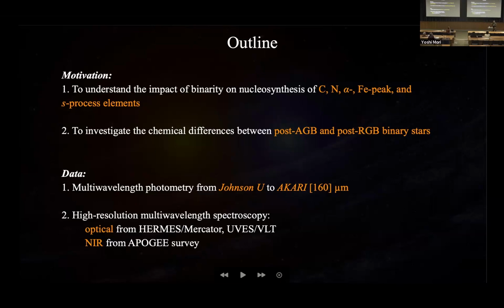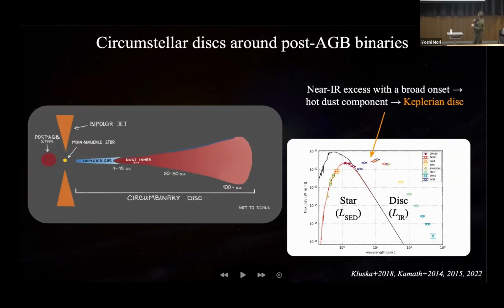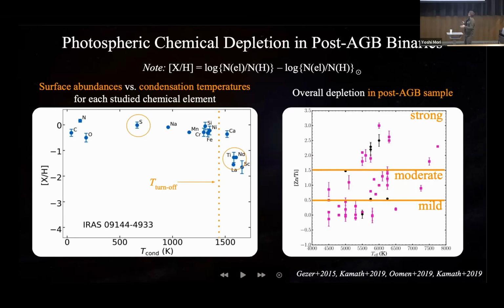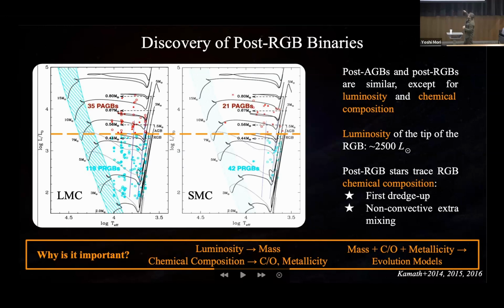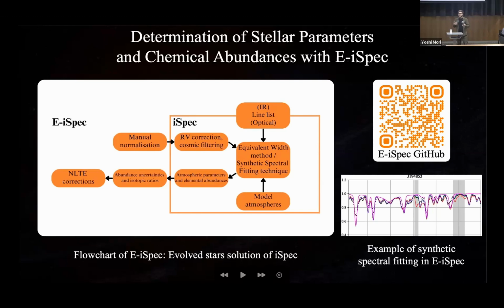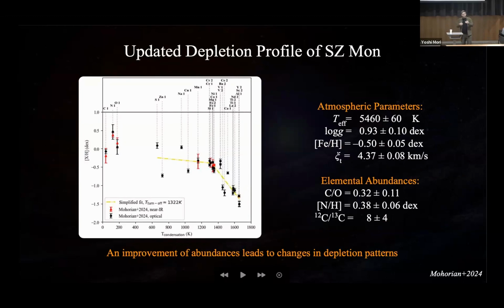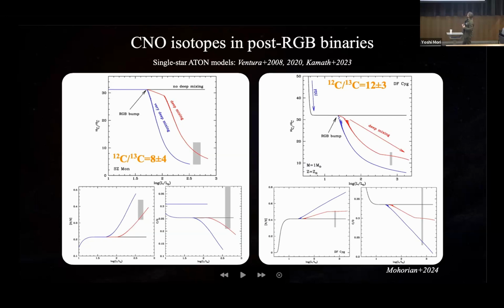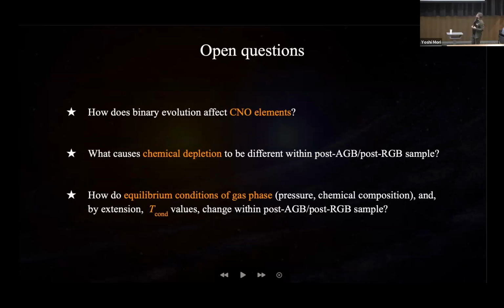ACES Chemical depletion in evolved binaries with second-generation protoplanetary discs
Maksym Mohorian
Macquarie University, Australia
Binary interaction significantly influences the chemical evolution of low- and intermediate-mass
stars, a phenomenon integral to our understanding of evolved stars. Within this framework,
post-AGB/post-RGB binary stars (of A, F, G, and K spectral types) with circumbinary discs
exhibit intriguing photospheric chemical depletion, notably marked by a depletion of refractory
elements (e.g., Al, Fe, Ti, s-process elements) relative to volatile elements (e.g., S, Zn, Na, K).
The underlying mechanism driving this depletion remains not yet fully understood, but it likely
stems from the chemical fractionation of gas and dust within the circumbinary disc, followed by
the re-accretion of pristine gas onto the primary star. Recent observational studies have shown
that these circumbinary discs are similar to the protoplanetary discs (PPDs) around young stars
in terms of infrared excess, Keplerian rotation, and dust mineralogy. Notably, a subset of post-
AGB/post-RGB binary stars hosts “transition” discs characterised by large inner cavities similar
to those observed in PPDs, suggesting the potential presence of a giant planet carving a hole in
the disc. To further investigate the chemical depletion process in these targets, we conducted a
detailed chemical abundance analysis of all known transition disc systems, totaling 12 in both
the Galaxy and the Large Magellanic Cloud (characterised by moderate-to-high mid-infrared
excess and substantial depletion efficiency [S/Ti] greater than 1.3 dex). We used high-resolution optical
spectra from HERMES/Mercator and UVES/VLT to study how chemical depletion correlates
with various parameters from both the host star (e.g., photometric, orbital, pulsational) and the
disc (orientation, size, morphology). We confirmed that depletion efficiency in transition disc
systems is higher than in other evolved binary stars. Additionally, we found that the derived
chemical depletion patterns in our evolved binary systems are matching those observed in young
planet-hosting stars and are mostly in line with those observed in interstellar medium. We
also found that the pulsation period of our targets is strongly anti-correlated with the infrared
luminosity produced by the circumbinary disc. In this talk, I will present the highlights of our
study and also the implications of our results on possible planet formation in evolved binary stars.